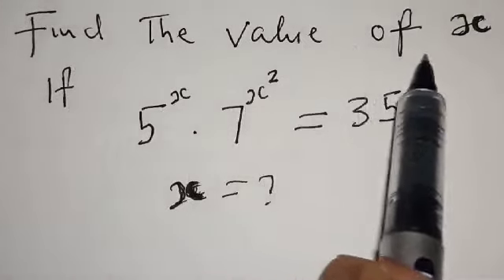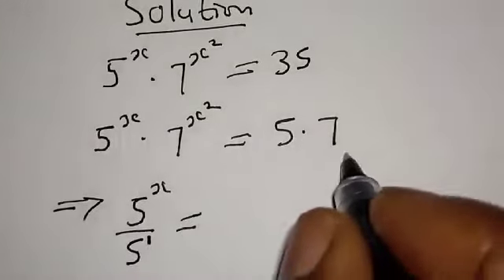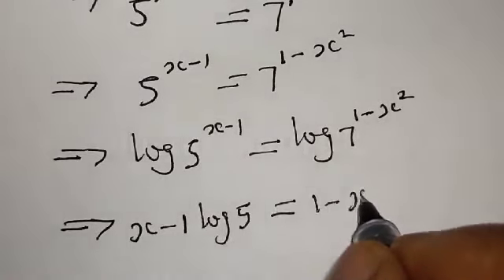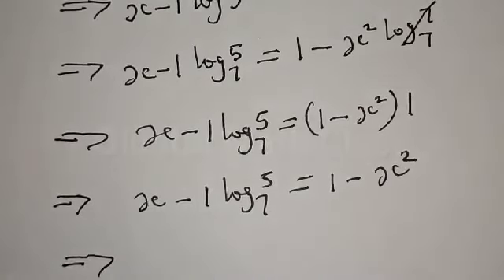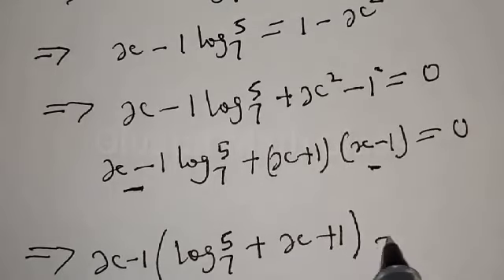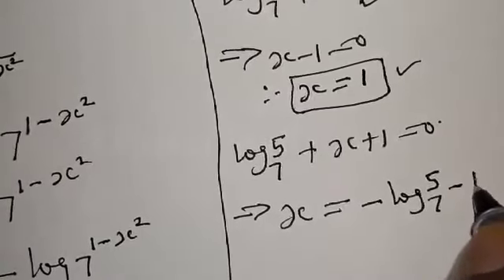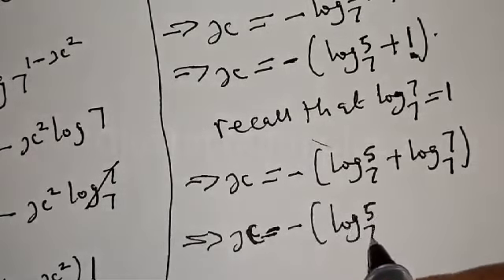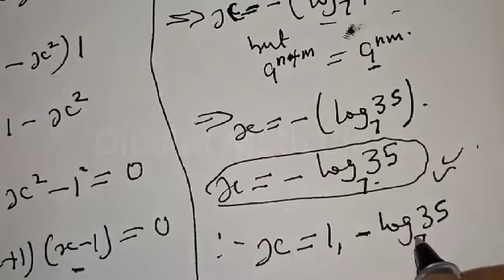France | A Nice Math Olympiad Exponential Problem || How To Solve For "X" In This Equation...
How to Solve This Math Olympiad Exponential Problem,